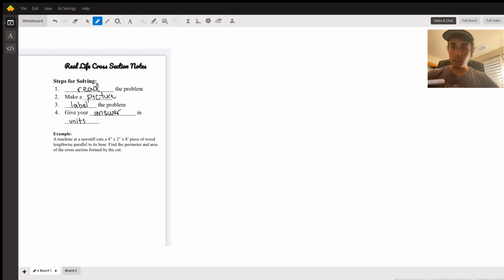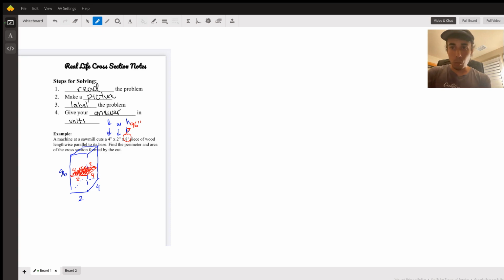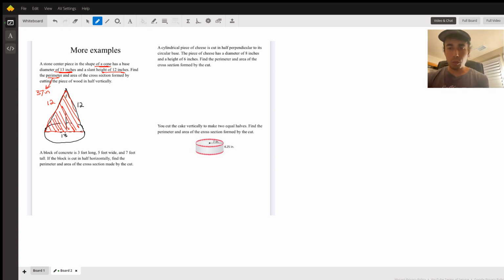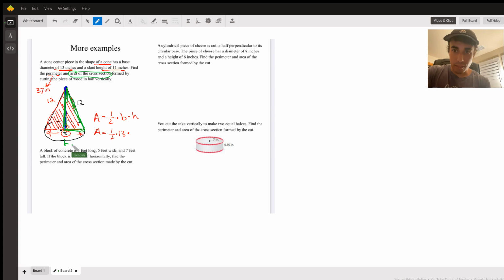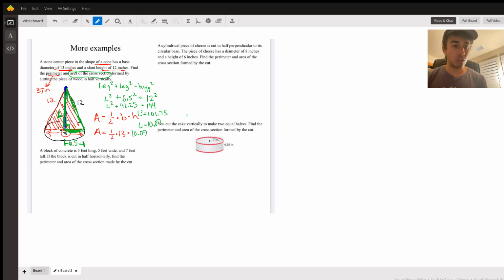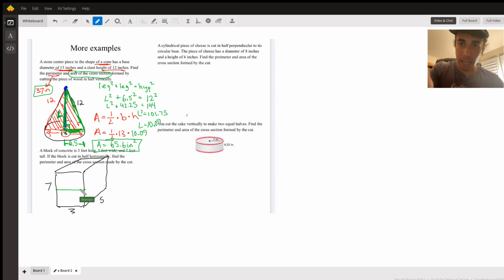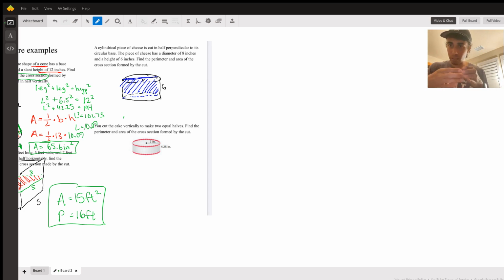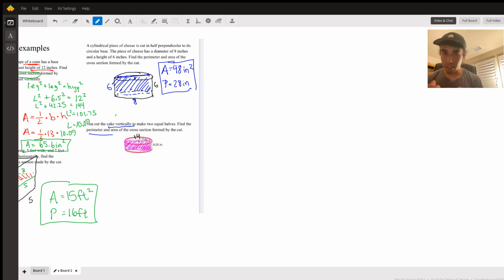IM 3 real-life cross sections, Tuesday 9/3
Question: Im 3 real life cross sections
Notes

Answered By:

Brendan D.